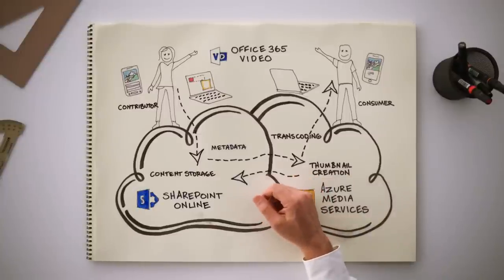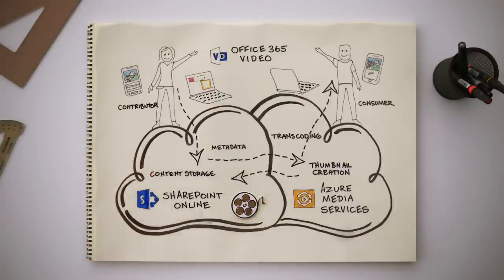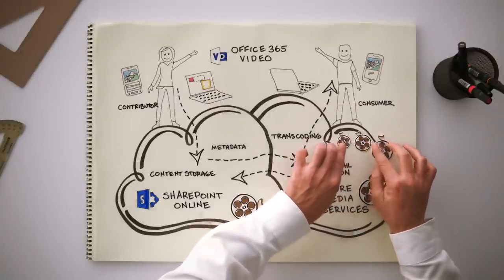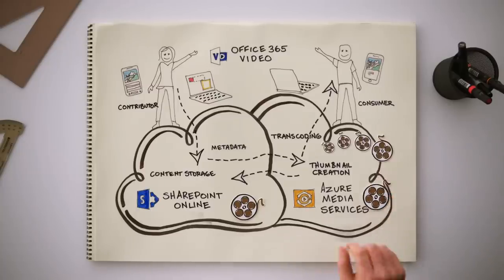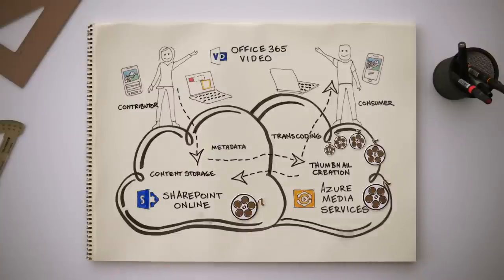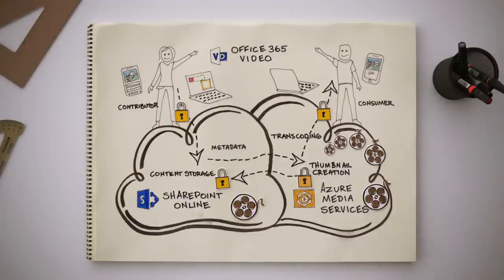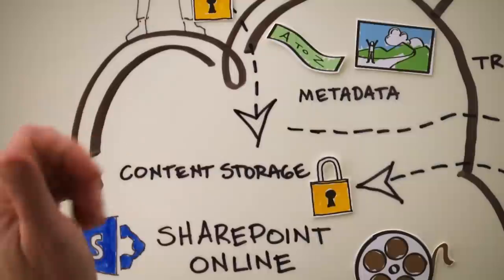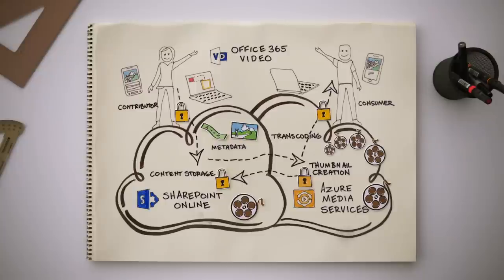What happens to a video file when you upload it into Office 365 Video